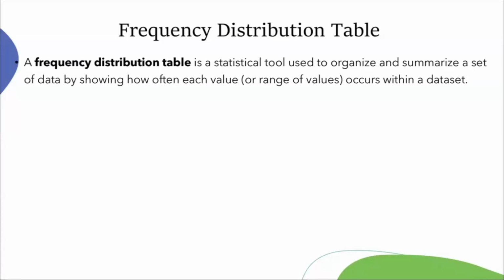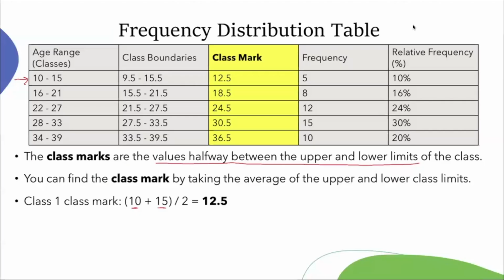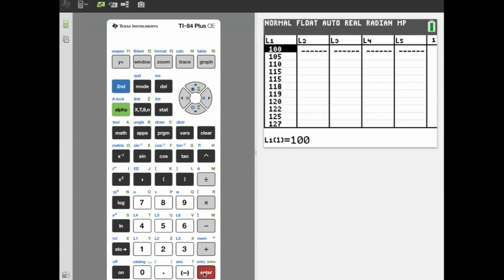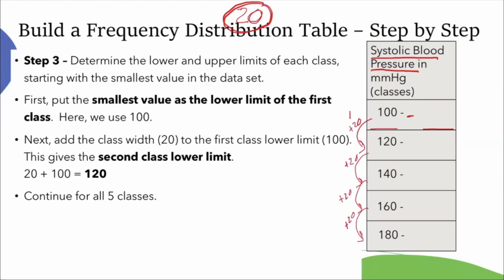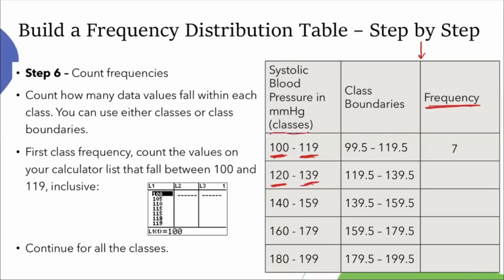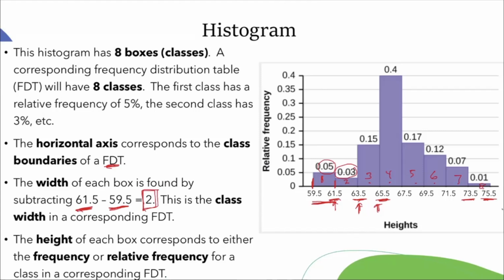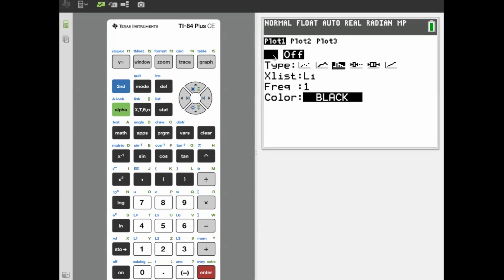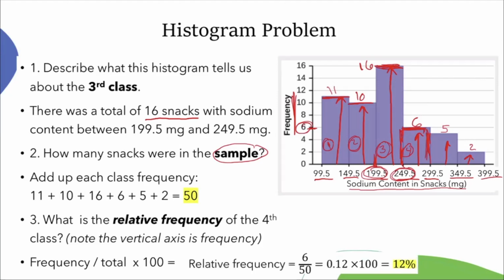03 Descriptive Statistics Frequency Distribution Table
Build a Frequency Distribution Table
Analyze a Frequency Distribution Table
Histogram on the calculator
Analyze a histogram